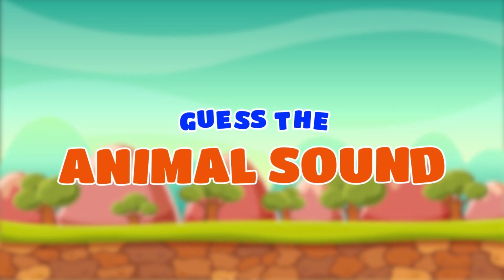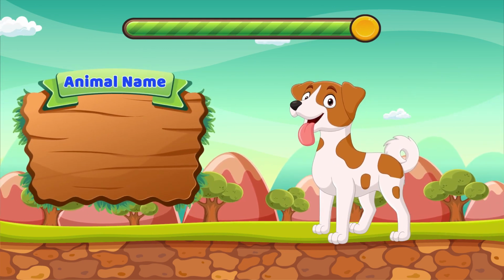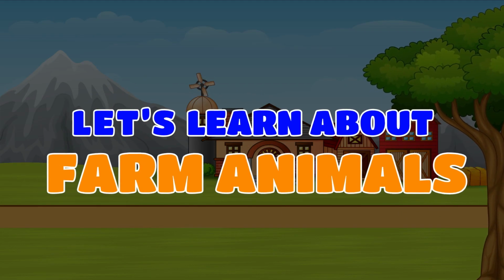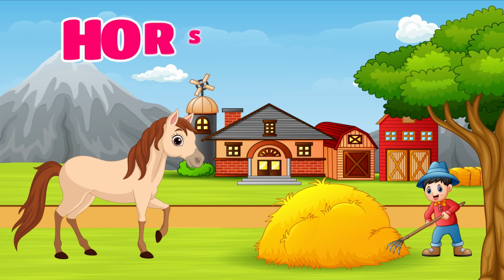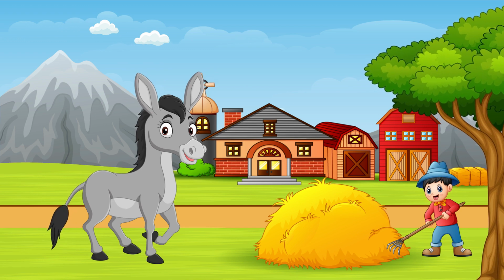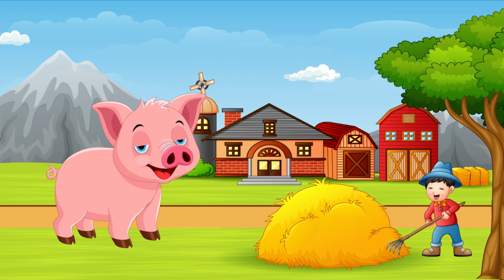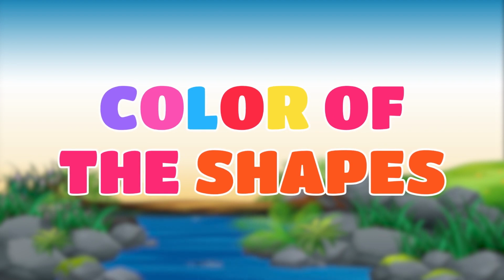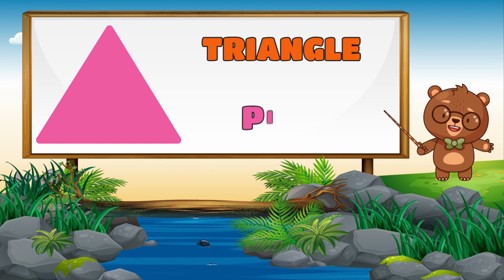Guess The Animal By Sound 😄🎈 + More Kids Learning Videos | Puzzles & Games | Whiz Kids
🎲🧩 New content added regularly every day!

🌟 Discover, learn, and play with Whiz Kids!
🎈 Each video is a new adventure full of knowledge and fun.

🌟 Welcome to the world of Whiz Kids! 🌍
Each of our videos is a carefully prepared dose of knowledge and fun for little explorers. With us, children uncover the mysteries of math, discover the fascinating world of animals, and participate in creative play that stimulates their imagination. 🎈🧮🐾

Thank you for your support and for being part of our wonderful Whiz Kids community! 🎉📚